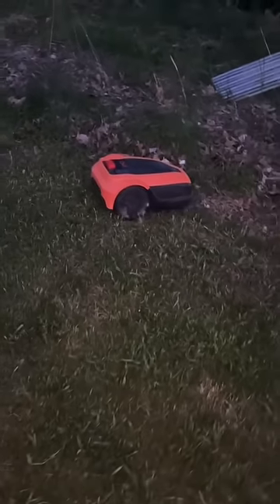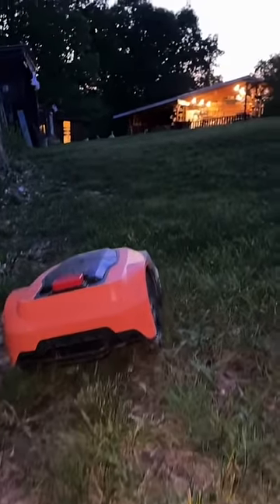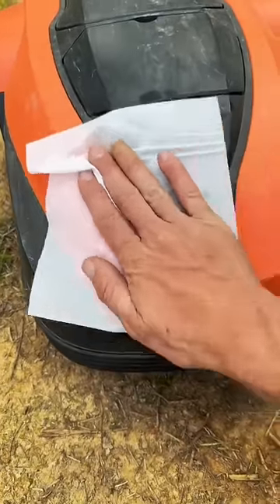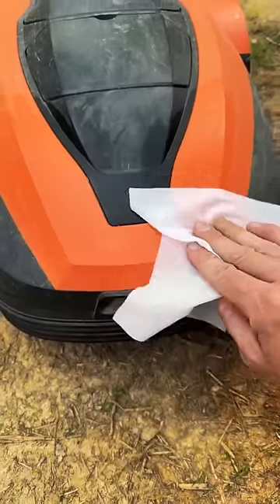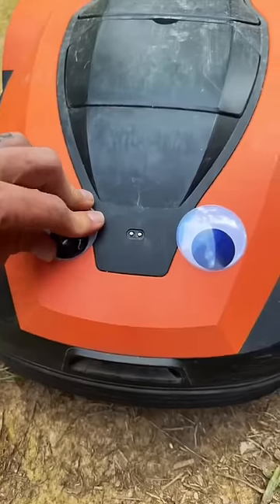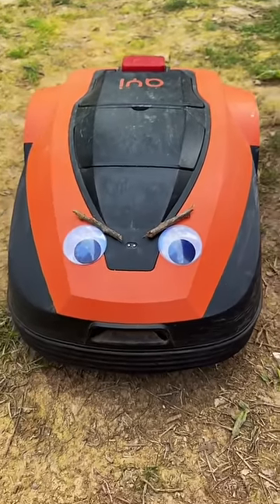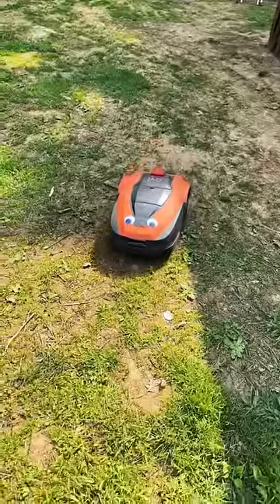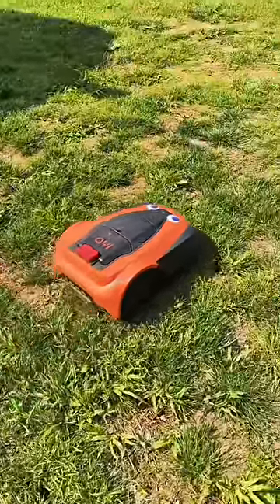Hank the mower